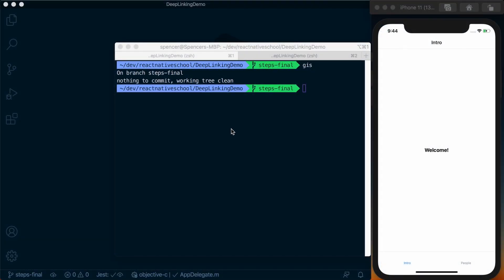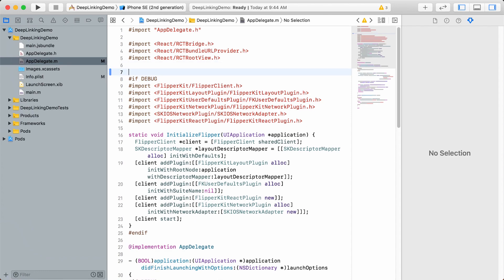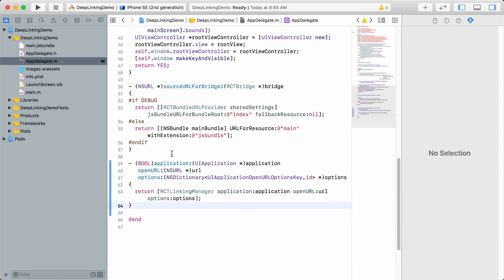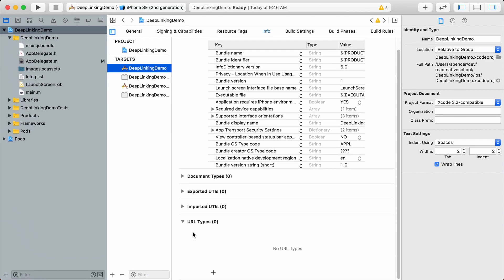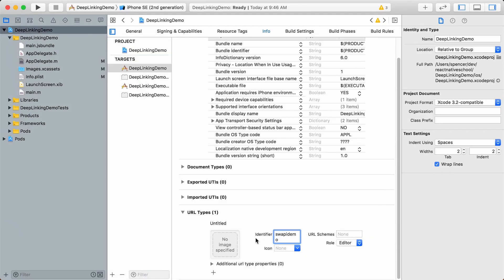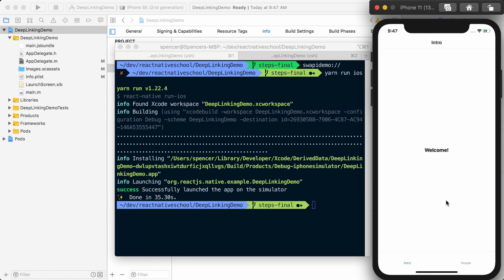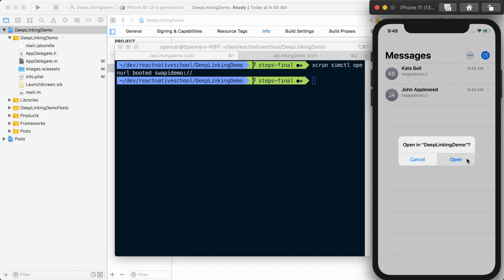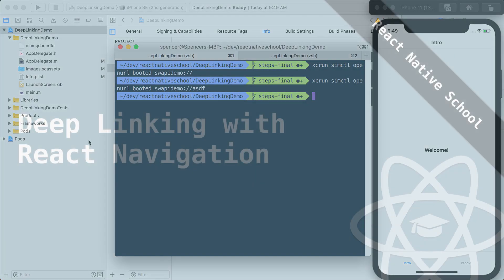Configure Deep Linking on iOS - Deep Linking with React Navigation v5 | React Native School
Deep links are a great way to get your users exactly where they need to be from a variety of places. In this class you'll learn how to configure your iOS and Android app to capture deep links as well as configure React Navigation to handle that link appropriately. Additionally, you'll learn how to configure universal links allowing you to have the maximum amount of flexibility!